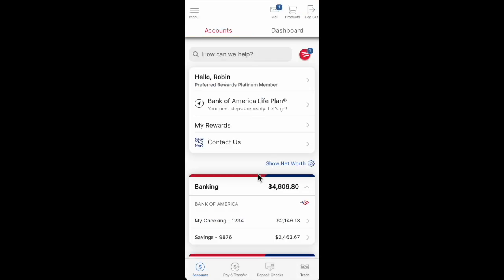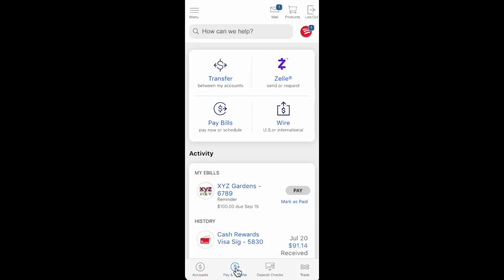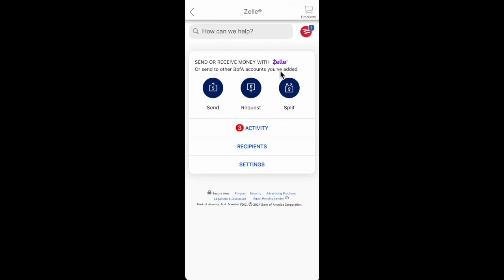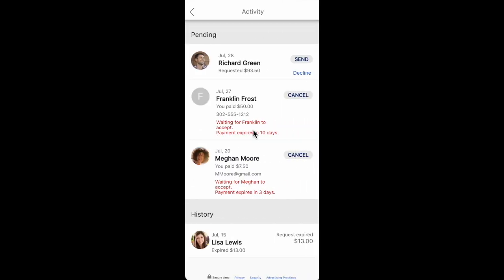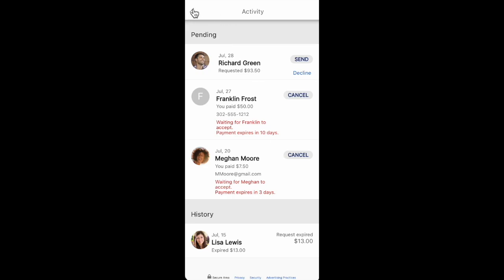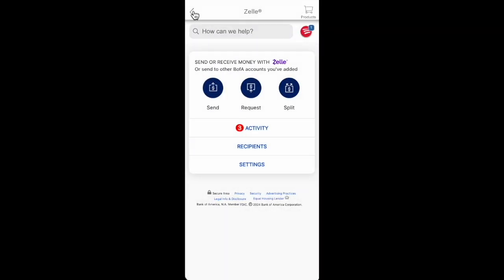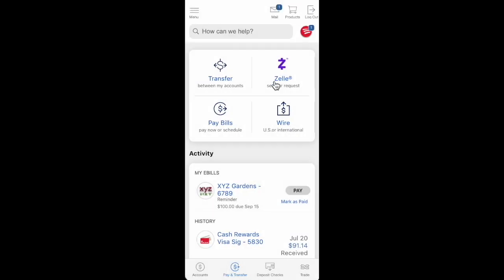Can you Dispute Zelle Payment on Bank of America app ?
In this video we gonna talk about can you dispute Zelle payment on Bank of America app or not?